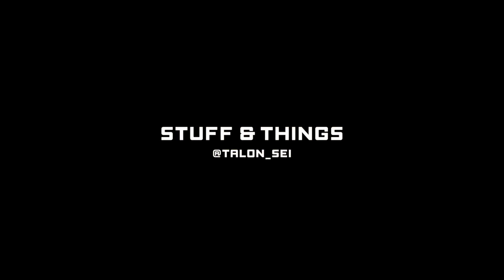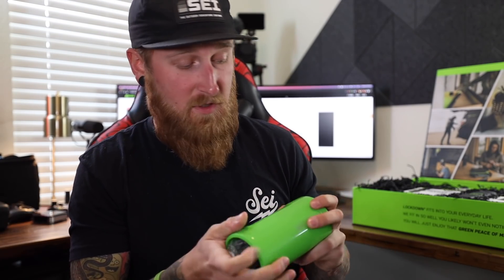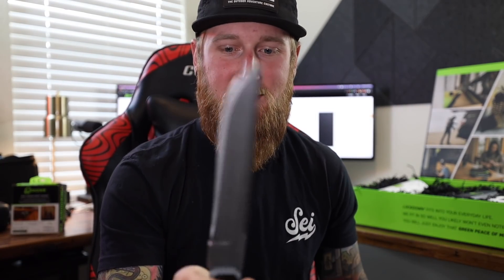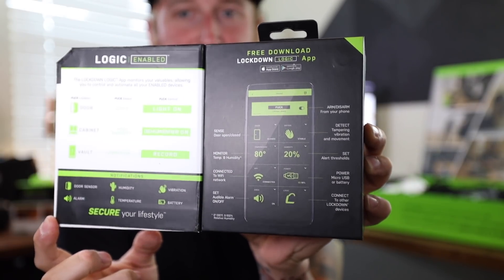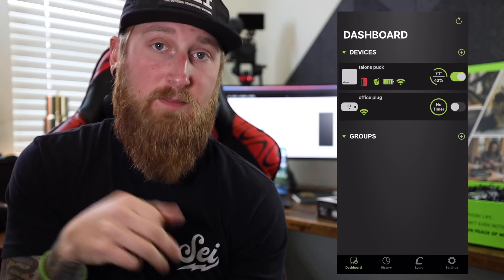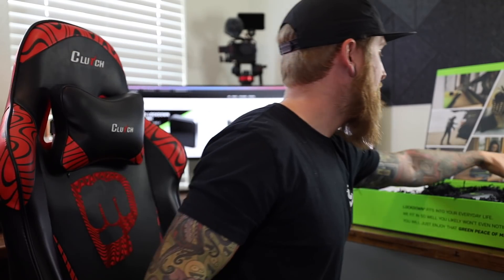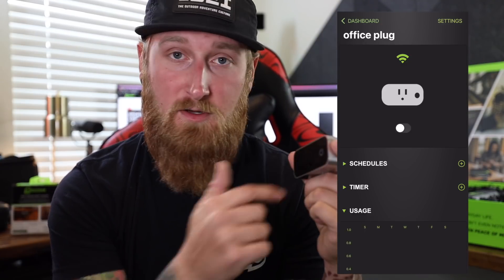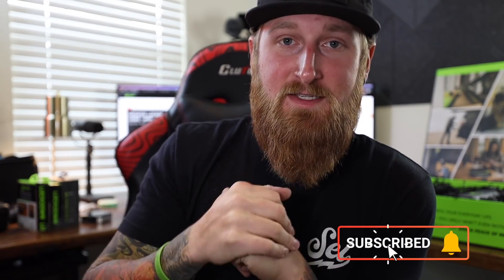Lockdown Secured! | Essential Security Products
Huge thanks to Lockdown for putting this giveaway together! How to enter...
2. Like this video

Winner will be picked in 1 week!
Second winner will be picked on IG